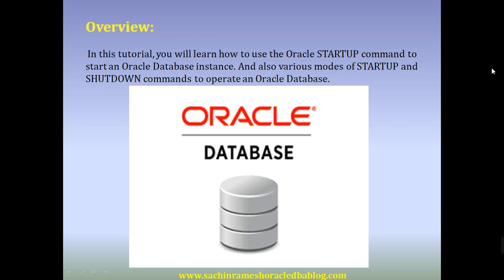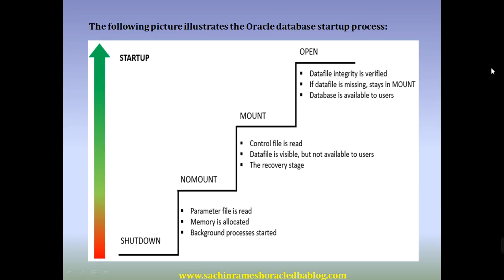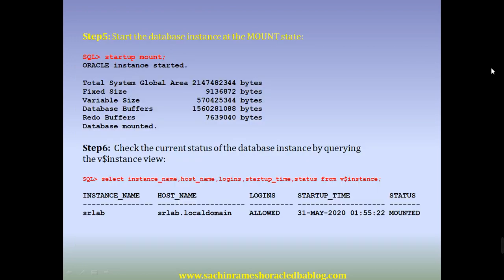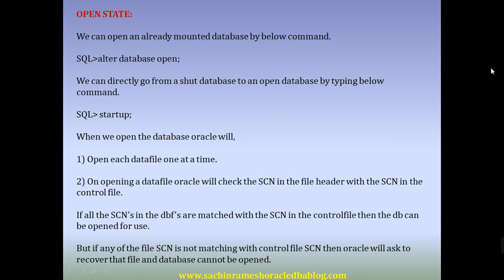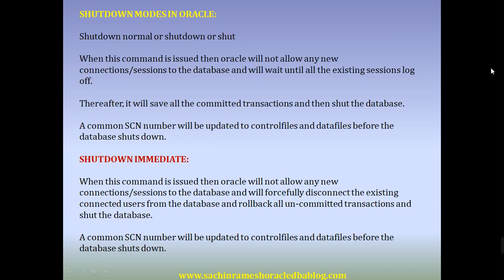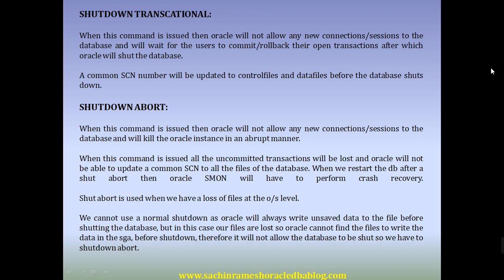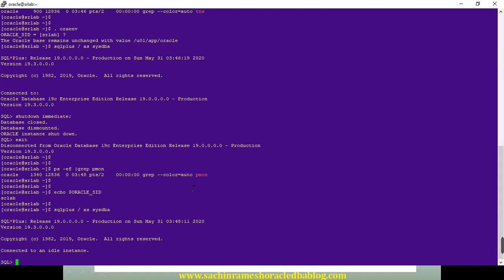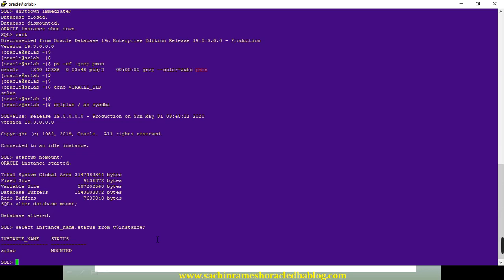Oracle Database Startup Sequence | Oracle 12c | Oracle 19c | Startup and Shutdown Modes in Database!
In this tutorial, you will learn how to use the Oracle STARTUP command to start an Oracle Database instance. And also various modes of STARTUP and SHUTDOWN commands to operate an Oracle Database.

How to start a database instance using the Oracle STARTUP command. And Oracle Startup and Shutdown various modes discussed in detail.

This tutorial video for Oracle DBA Freshers and Beginners and whoever aiming of Oralce Database Administrator. Hope this will helps you to understand the oracle database startup and shutdown modes of operation.